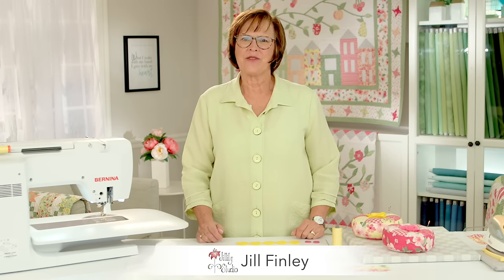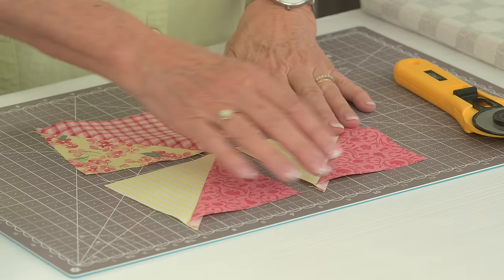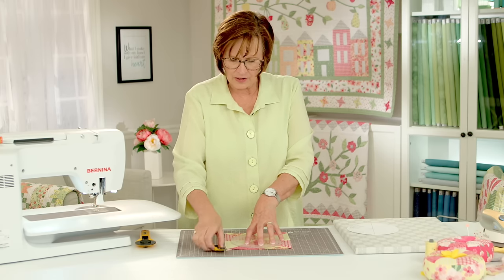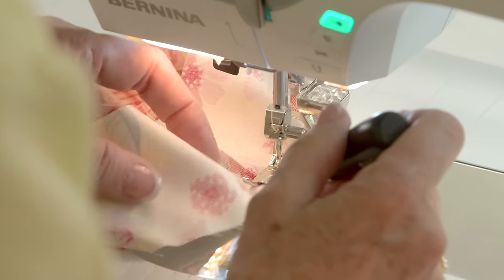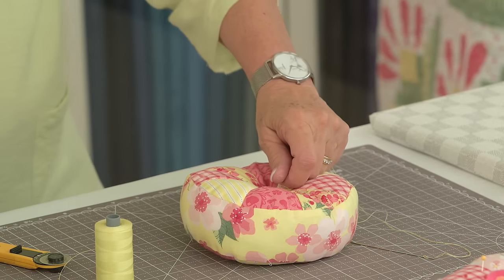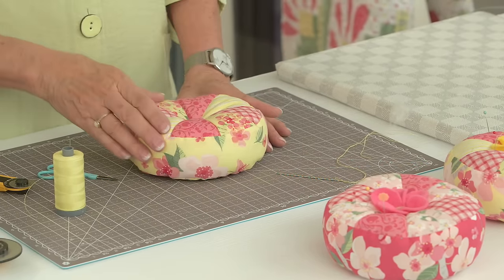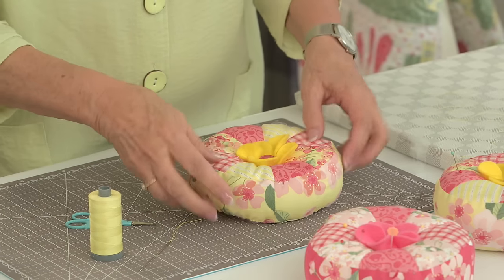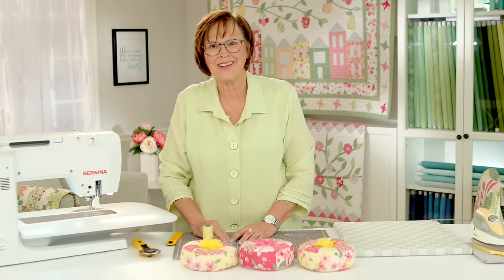Posy-Pin-Pie Cushion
Join Jill Finley, of Jillily Studio, as she demonstrates how to make a cute pin cushion. You can download the pattern from the following link: